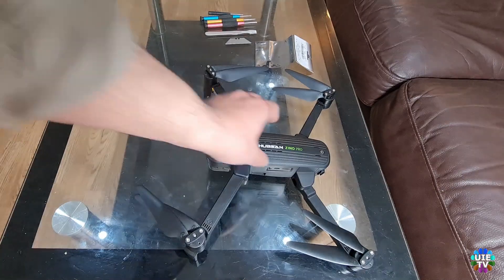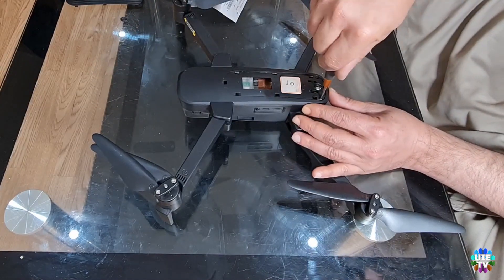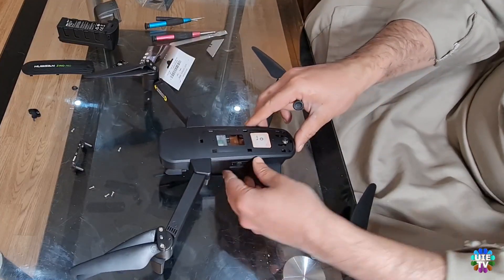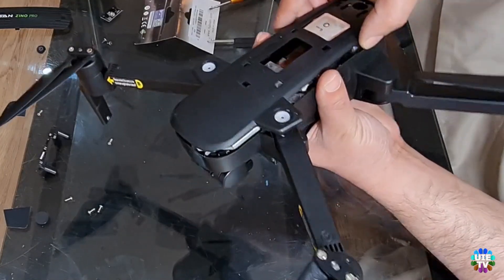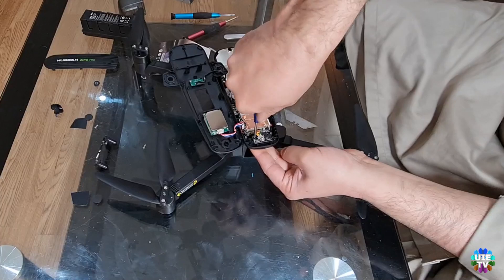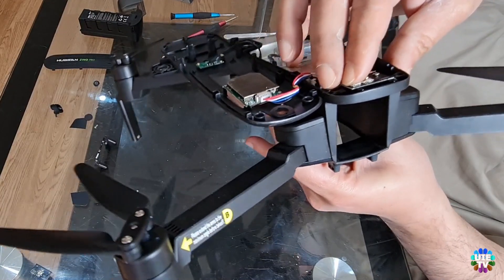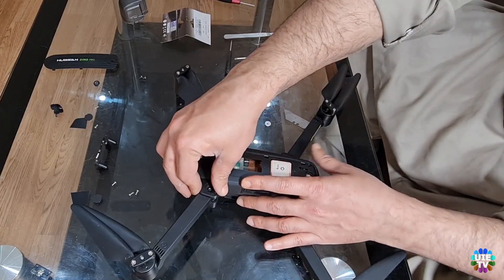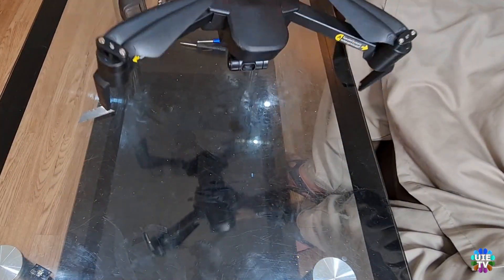HUBSAN Zino & Zino PRO Power Button Module Replace & QUICK, EASY Guide to open HOW TO TAKE IT APART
hello and welcome back to universal information and entertainment TV.

today i am going to show you that how to replace the power button on hubsan Zino pro drone. its most common fault in this drone that power button does not click when you press it. some times it does not turn it on and some times it does turn power on the drone but it can be dangerous because it can turn off the drone while its flying. so best idea to replace the power button with new. it can be bought from hubsan.com website for cheap price. now i am going to show you how to change this button which is best and easy way.

This is the button module which is showing on screen.  You need to have just 2 Philips  screw drivers, a blade and scrapper to take a part on this drone to replace this button.

First of all remove the top plastic cover as showing on screen using a blade. Now just pick the power button’s plastic because its just placed on the body.

You will see the 2 Phillips type screws, unscrew these 2 screws then place them on a side.

Remove the battery if its in the drone.

Now remove the gimbal cover. Now you will see 2 screws are behind the gimbal and 1 screw in front of gimbal. Please remove all 3 screws. And then carefully remove the gimbal protectors from front and back.

On the bottom of battery there are 2 more screws. Please unscrew these 2 screws.
put the drone flat and use a sharp tool like blade’s corner to remove the adhesive tape from its front arms as showing.

And 2 more plastic covers from arms with blade as showing.

As you can see that 2 more screws are appeared. Please unscrew these 2 screws and carefully remove the white plastic holders which are holding the drone’s arm.

Now remove the top cover with care as showing. The top cover has some cable connections with short wires on its left side. Remove top cover as showing with extra care.
Flip over the drone to remove the screws if you are not using magnetic screw driver.

Carefully fold the top cover as showing.

Now you can see the power button module which is screwed by 2 Phillips screws.
remove first screw then remove the cable connector with using a flat type of tool with lifting it up as showing but please do it with extra care.

Now its time to remove the 2nd screw which was hidden under the cable connector. Please unscrew the this screw. Now remove the power button from drone then replace with new module.

Place the new power button module on its place then put the 2 screws back to hold it properly as showing.

After this process please put the connector back to power button module. Its very simple. Just place it on its right place then push it firmly until you hear a little click and you should feel its solid connected as it should be.
Now put the battery pack into drone to test it to make sure that the power button is working properly.

 Now please follow the reverse steps to pack it up. please carefully put the gimbal protector back to its original position. Please keep watching this remaining video to make sure that you are following right steps. I will show you results after reassembling this drone at the end of this video.

As you can see on screen that drone has been reassembled successfully. I am just turning it on by pressing the power button. The drone is turning on and gimbal is adjusting the camera nicely. That’s it. Job is done. Enjoy.

check how to repair and fix battery and power button.HOW TO BATTERY MOD MOFICATION MODIFY TO MAKE EXTRA FLIGHT TIME ON DRONE?